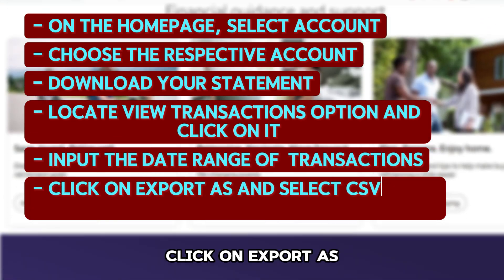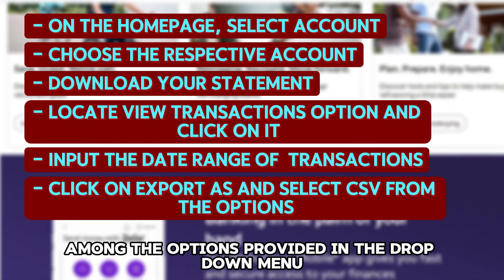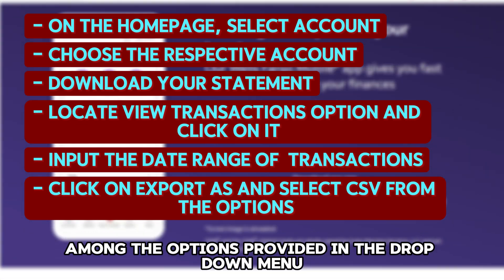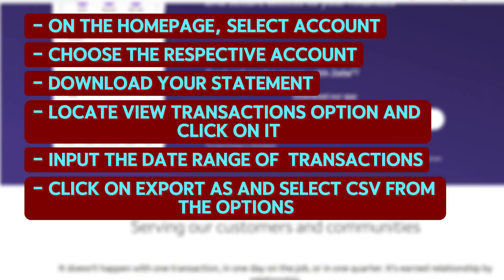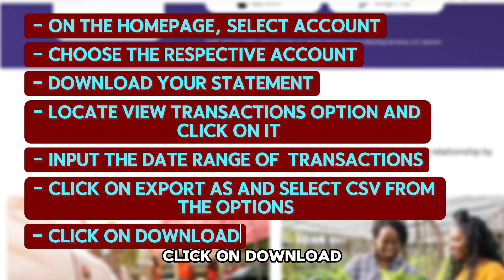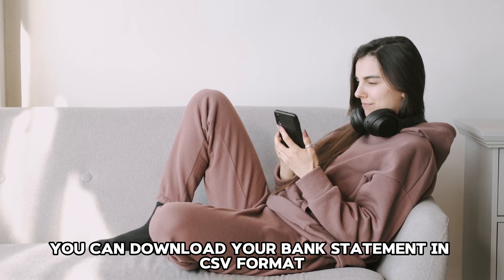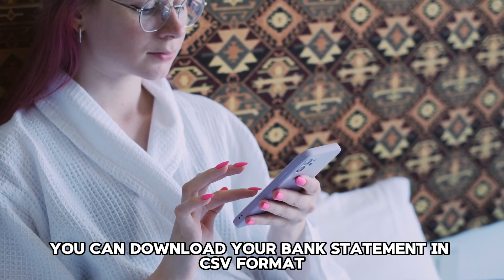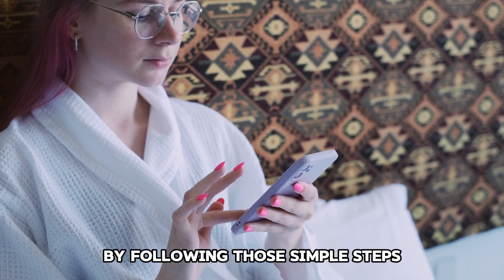How To Download Bank Statement In CSV Format (How To Convert Bank Statement In CSV Format)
How To Download Bank Statement In CSV Format (How To Convert Bank Statement In CSV Format). In this video tutorial I will show you how to download bank statement in CSV format.

The process of downloading bank statement in CSV format:

Online
1. On your browser, type your bank name and then press 'enter' to visit its official page.
2. Enter your user ID and password correctly in the login boxes on the display screen.
3. Click ‘Log In’ or ‘Sign In’ to access your bank account.
4. On the homepage menu, select 'Account.'
5. Choose the relevant account you want to view and download your statement by clicking on it.
6. Look for a ‘View transactions’ option and click on it.
7. Input the date range that you want to view your transactions.
8. Click on ‘Export as’
9. Among the options provided in the drop-down menu, click on 'CSV.'
10. Click on ‘Download’